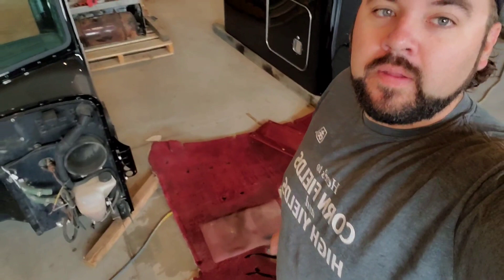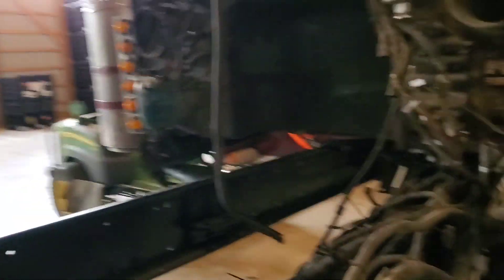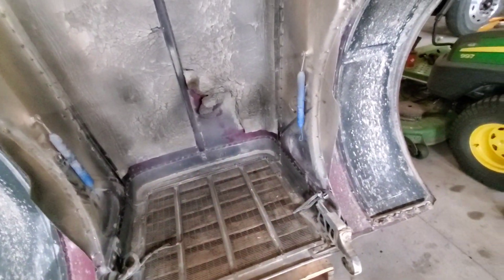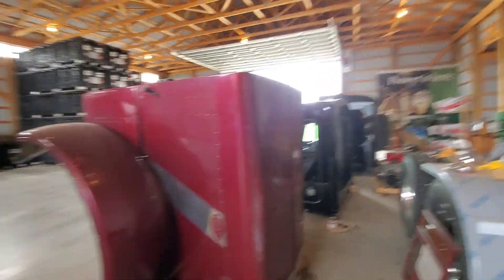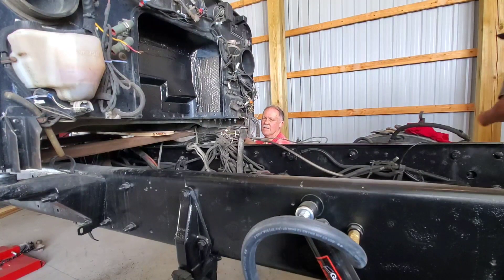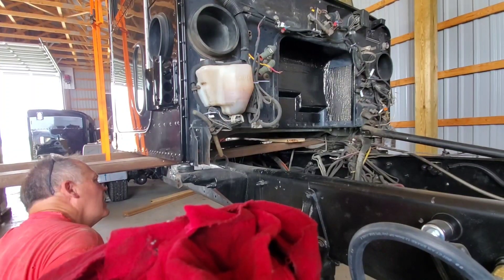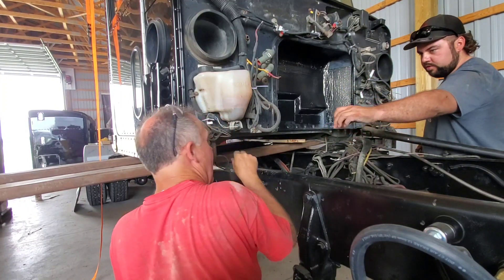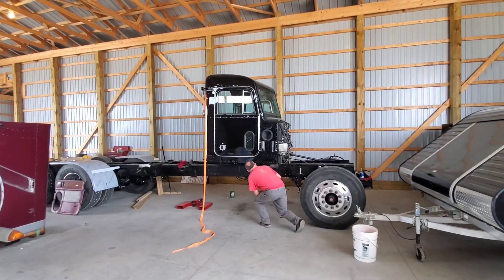Peterbilt 379 Rebuild (Episode 10) Things are getting serious!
In this video we get the old rotten cab off of the frame, dismantle the hood for paint, and finally set the painted cab on the frame rails.